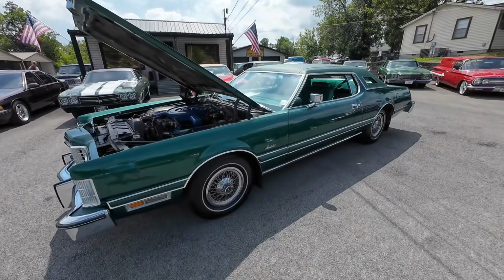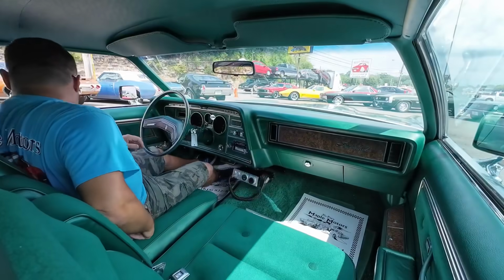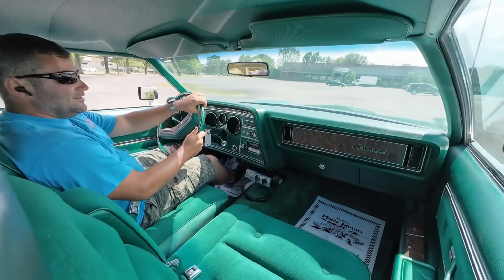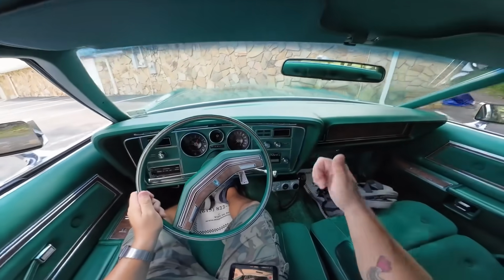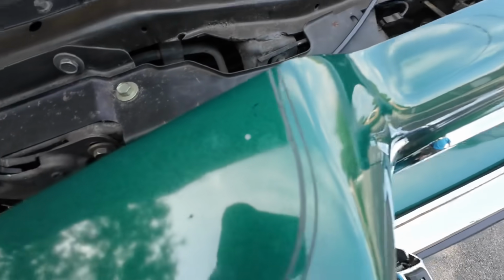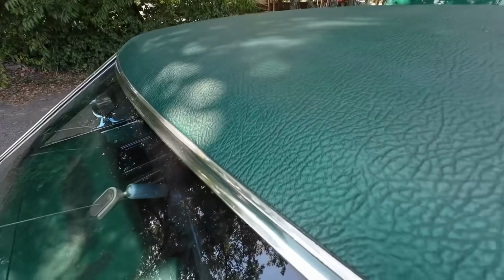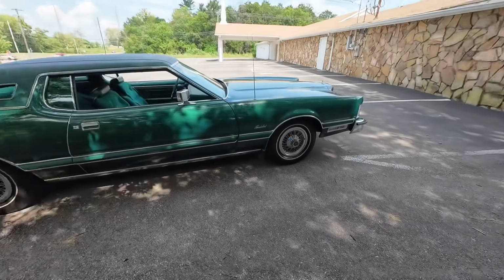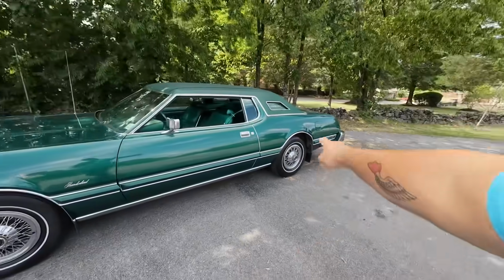Test Drive 1976 Ford Thunderbird SOLD $10,900 Maple Motors #2291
1976 Ford Thunderbird
Big Block 460 V-8 engine, automatic transmission, power steering, power disc brakes, air conditioning, power windows, power seat, 8-track radio, cruise control, CB radio, nice chrome bumpers and trim, bumper guards, 15" steel wheels with hubcaps and whitewall tires. Stock#2291 $10,900

Maplemotors.com

Web:  Maplemotors.com
 TN residents